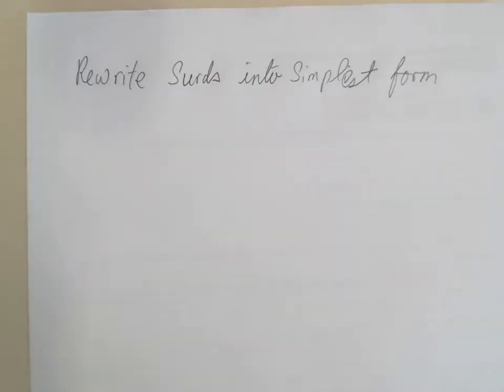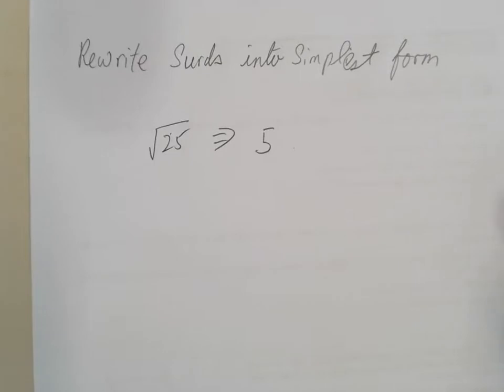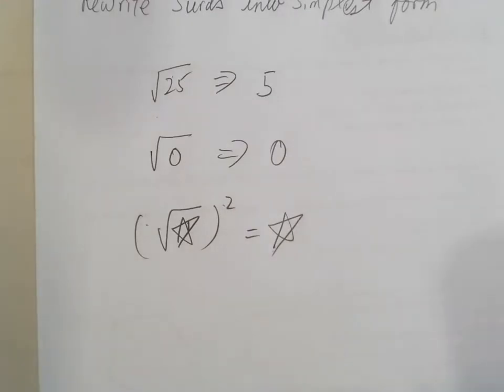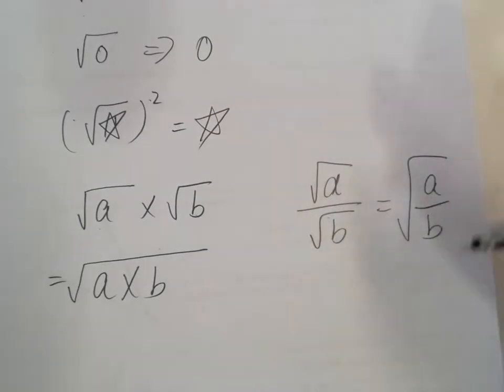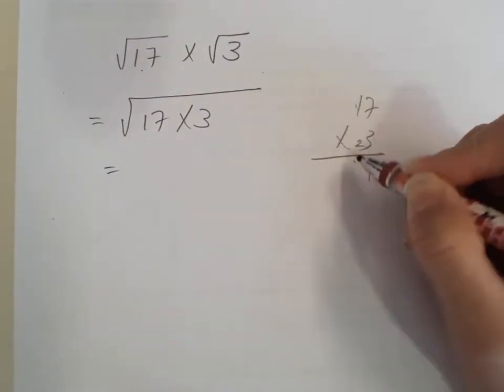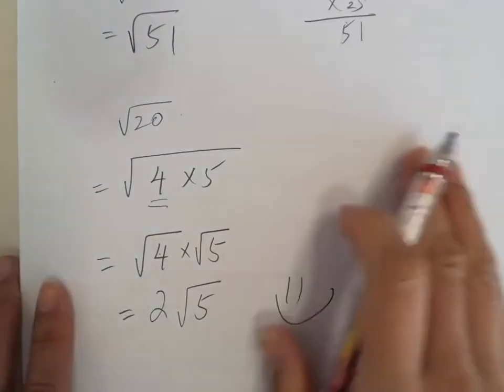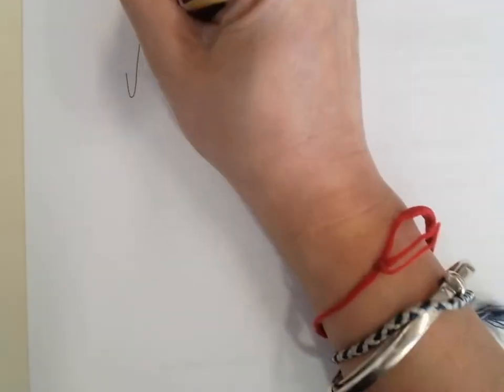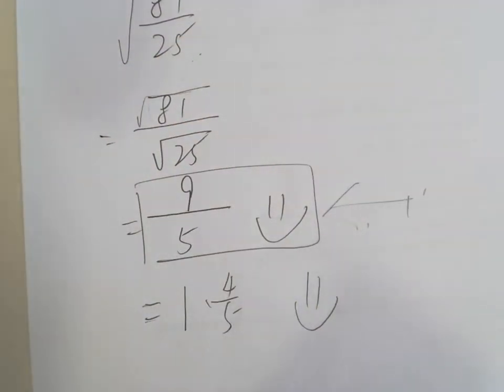Rewriting Surds into simplest form